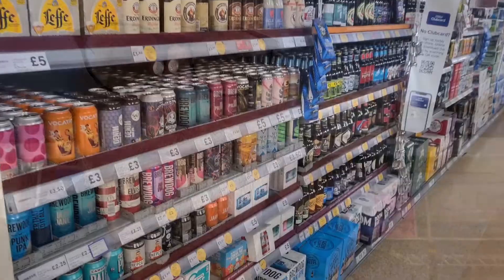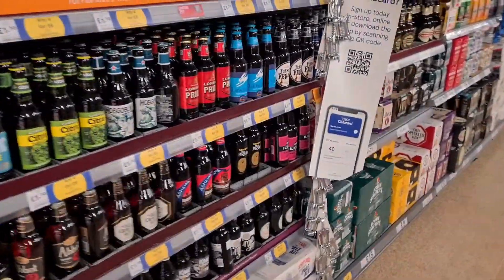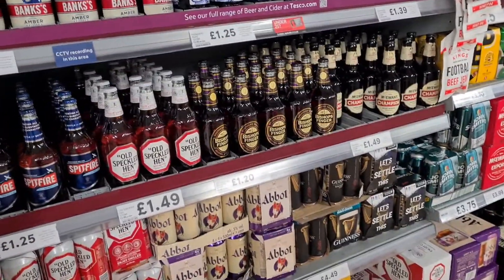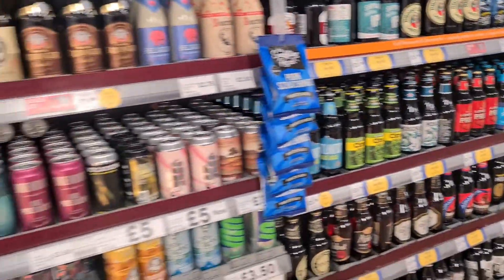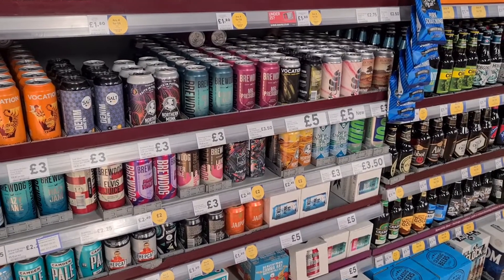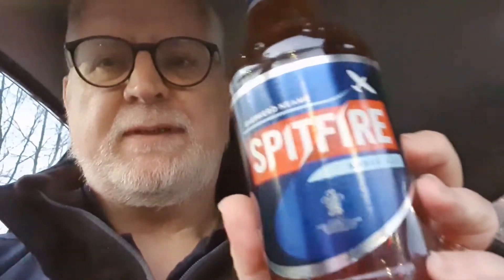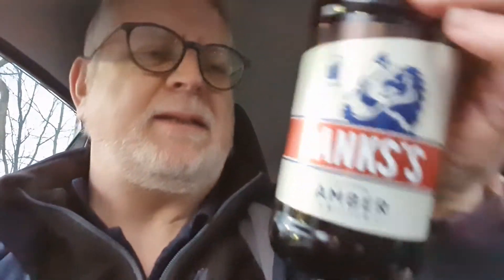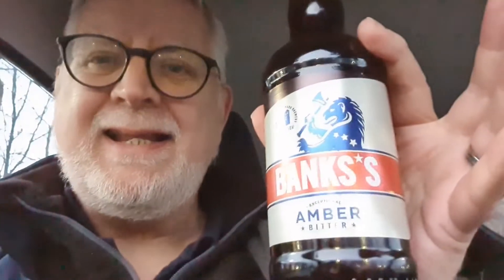£10 Tesco Beer Challenge - how did I do!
The challenge was handed out by @ScottWandasWorld to see what beers we could buy for £10 in Tescos Supermarket.

It was an interesting challenge, and it surprised me how many good beers could be bought for £10 in a good supermarket in the UK.

How did I do?  Would you have picked these beers?